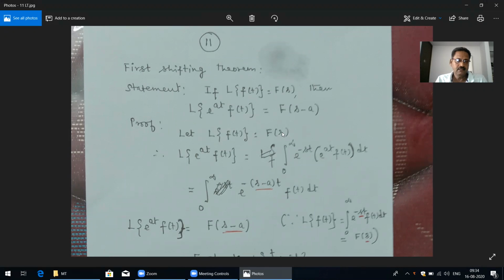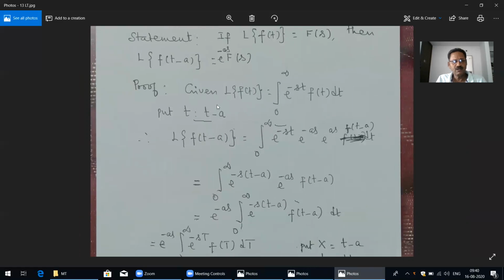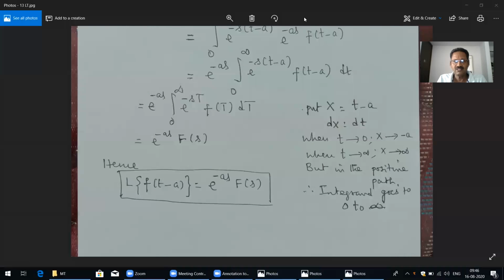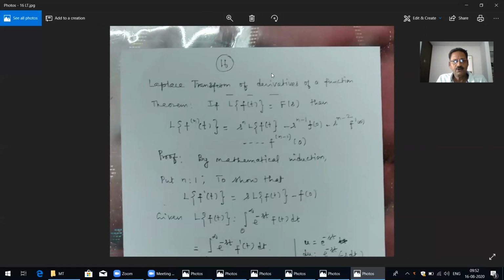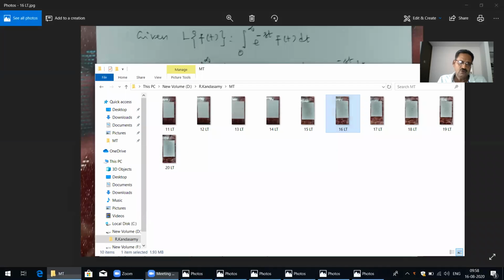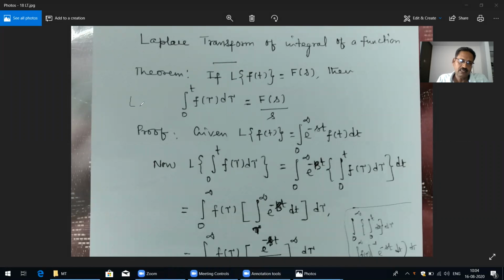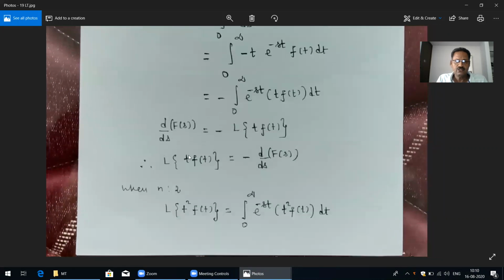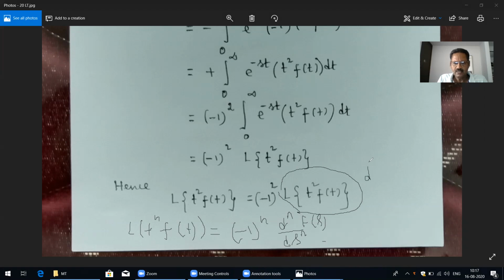Laplace Transform 3